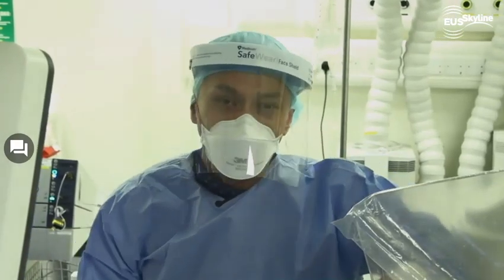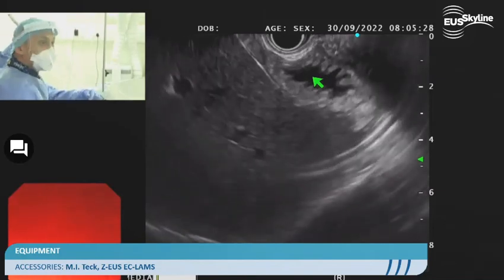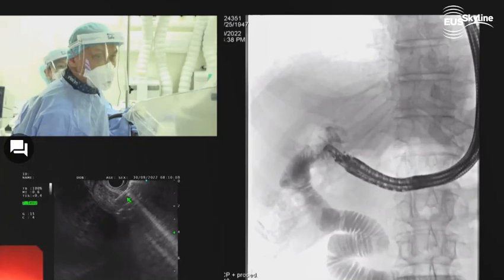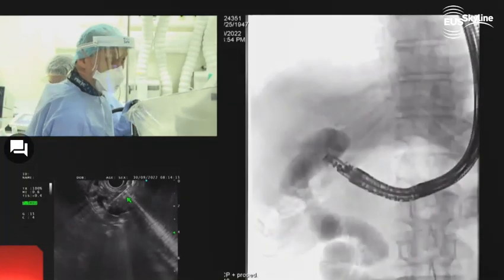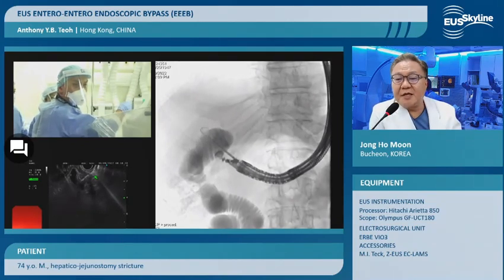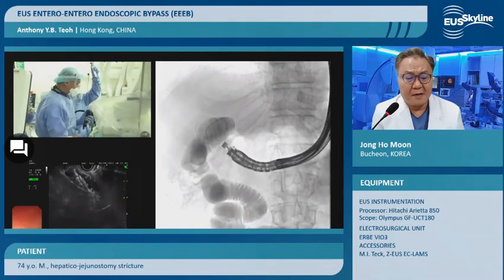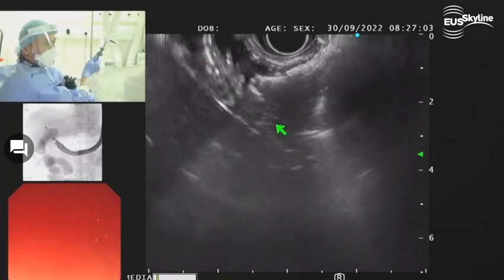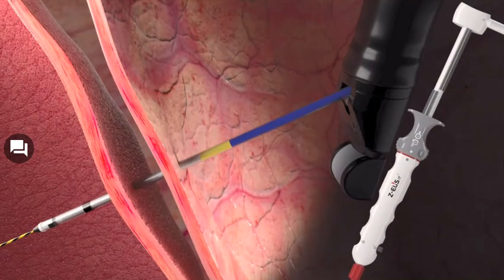HANAROSTENT® HOT Plumber™ with Z-EUS IT ™ | 2022 EUS Skyline Live Demo by Prof. Anthony Teoh (HK)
2022 EUS Skyline Live Demo by Prof. Anthony Y.B. Teoh (HK)

HANAROSTENT® HOT Plumber™ with Z-EUS IT ™
Lumen Apposing Metal Stent (LAMS, Hot LAMS)